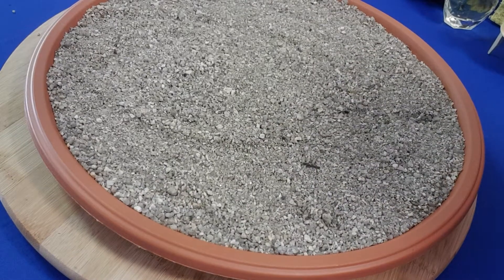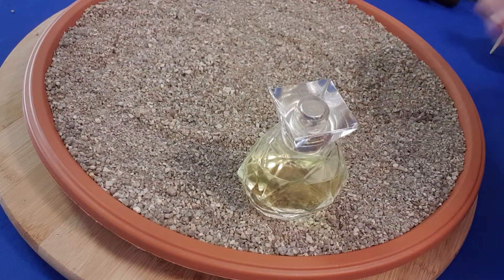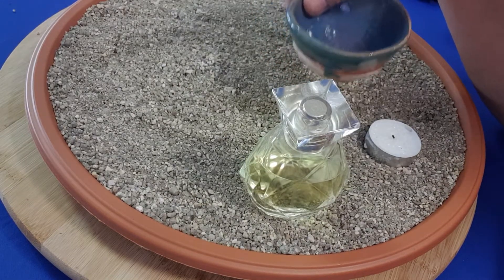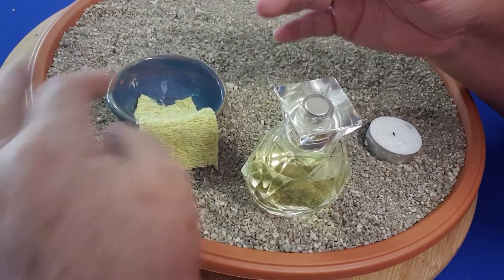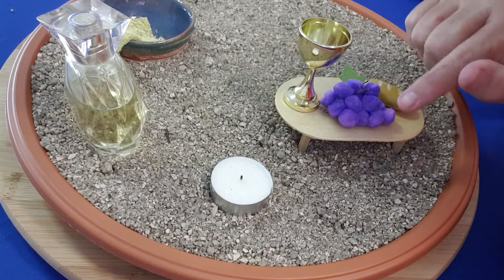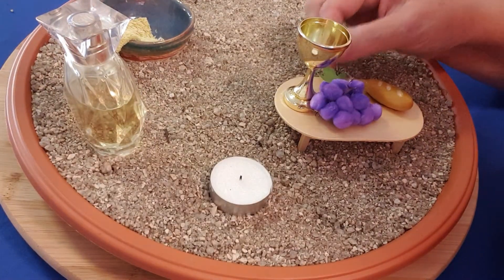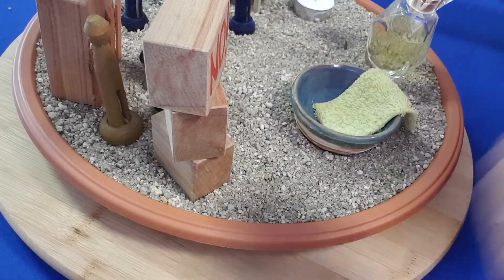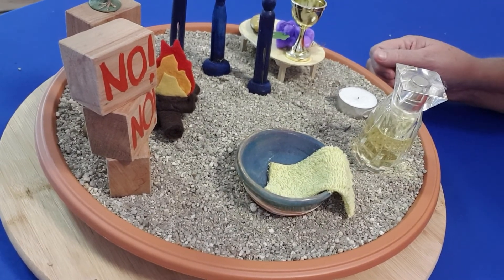Easter Garden 2 - Holy Week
Our second Easter Garden depicting scenes between Palm Sunday and Good Friday